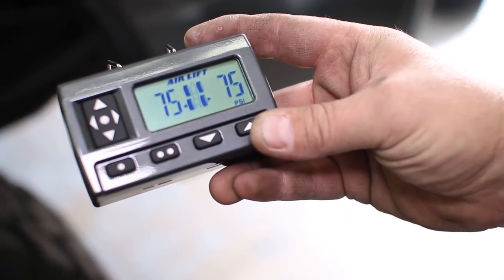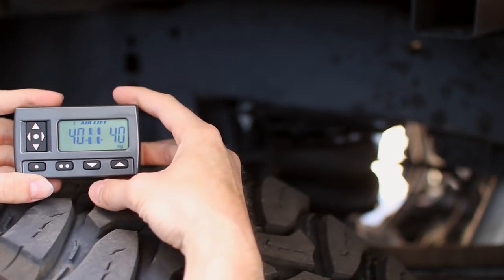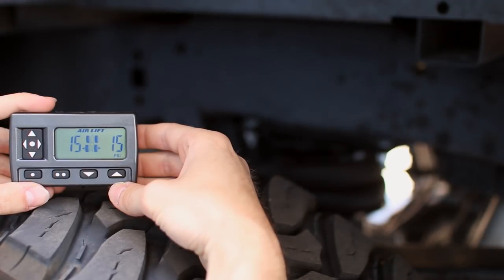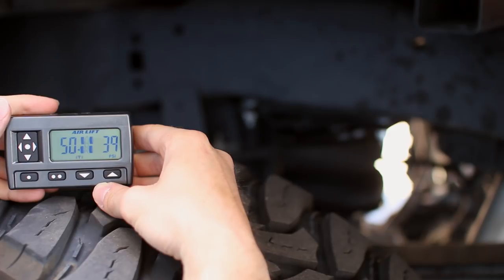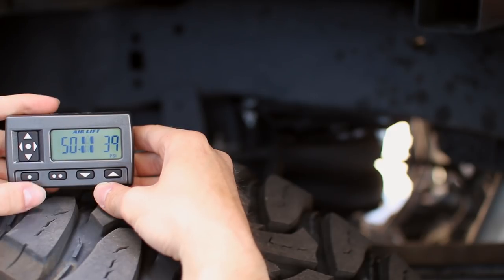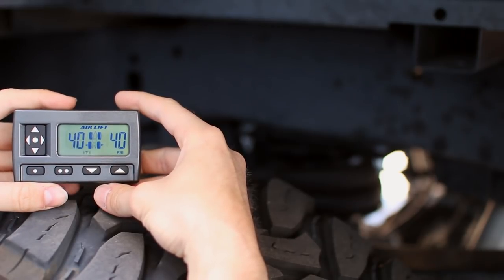AirLift Digital Wireless Controller Operation Tutorial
Here we are taking a look at the basic controls of the AirLift LoadLifter wireless controller. This controller allows the user to individually adjust the air pressure of their airbags, and can even save presets to return to later. Take a look at all of the controller options for your Ford F150, F250, or F350 by heading to our